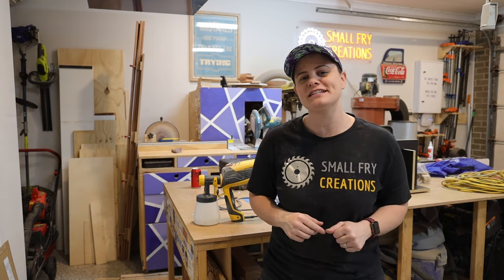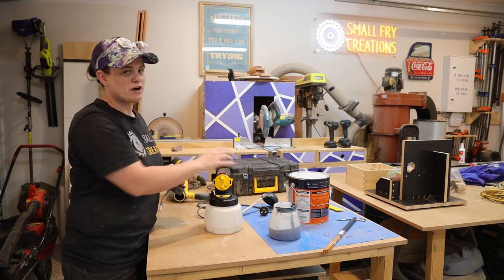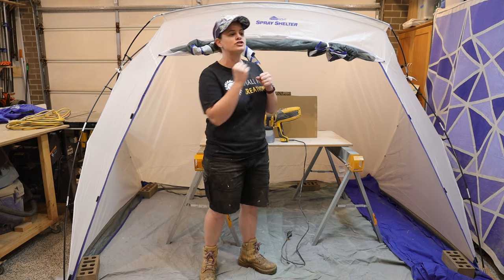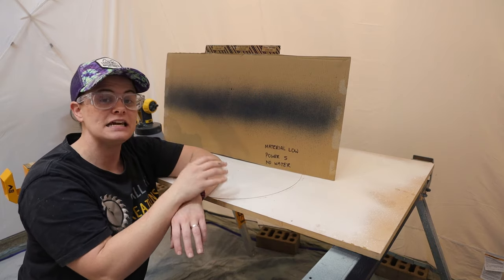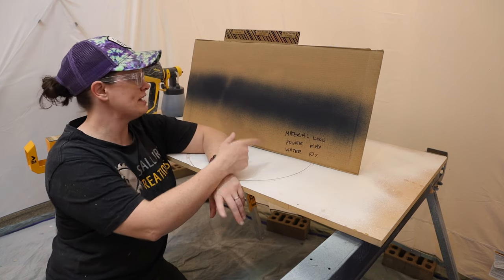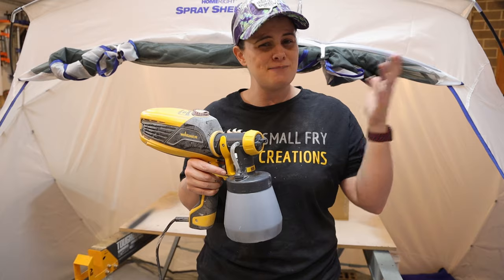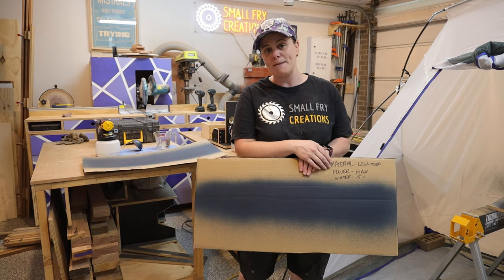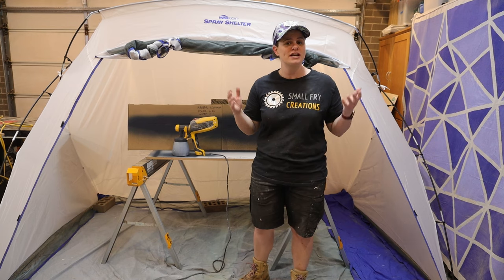Wagner Flexio Spray setting tips and setup | Perfect for Beginners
This week is all out the Wagner Flexio sprayers and how to set up the sprayer with the right settings. The Wagner Flexio Sprayers have 3 settings that can be changed. How much the paint is watered down, the material flow setting and the air power settings. As a beginner its hard to know what and when each setting needs to be changed. In todays videio I'm using the Wagner Flexio 590. I hope this video helps set up your Wagner Flexio spray to make your next project a success. Below are some helpful links

Helpful links for this video
Wagner Spray Tent - (AUS) / (USA)
Wagner Spray Flexio 590 - (AUS) / (USA)

Skip Ahead
0:00 - Intro
1:00 - Filling the sprayer with paint
2:13 - Testing phase 1
4:25 - Testing phase 2
6:56 - Testing phase 3
7:35 - Testing phase 4
8:30 - Recap and results

AUSTRALIA:
Tools
- Triton Router
Camera Gear
- Canon EOS R
- Canon 15-35mm Lens
- Manfrotto Tripod
- Manfrotto Ball Head
- Manfrotto Movie Head
- Rode Lav Mic
- Rode Mic Receivers
- Voice Over Mic

USA
Camera Gear
- Canon EOS R
- Canon 15mm-35mm Lens
- Manfrotto Tripod
- Manfrotto Ball Head
- Manfrotto Movie Head
- Rode Lav Mic
- Rode Mic Receivers
- Voice Over Mic